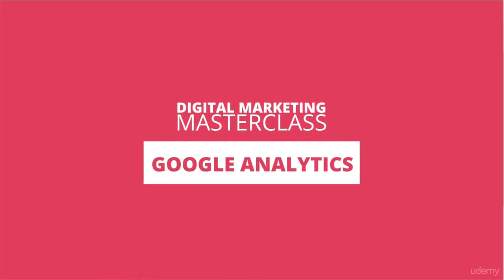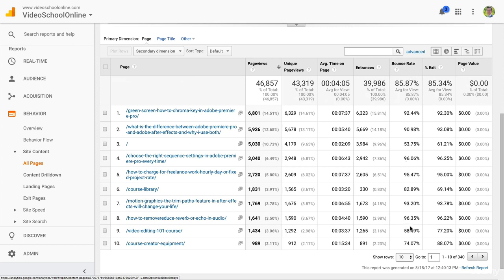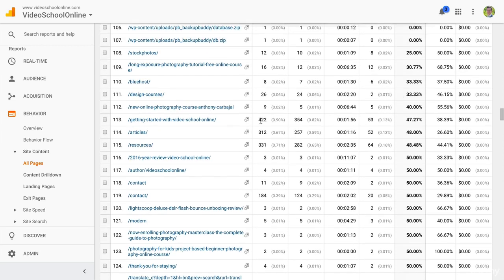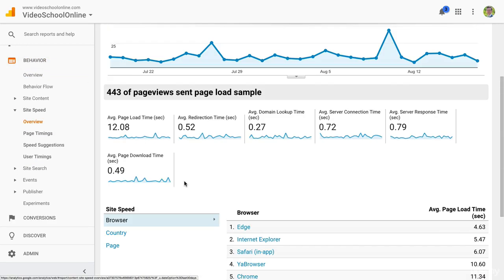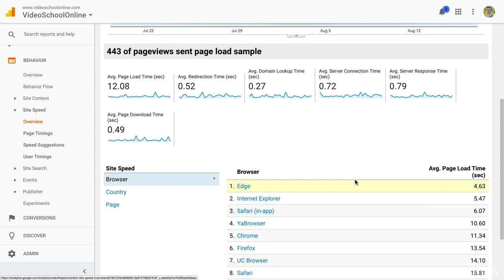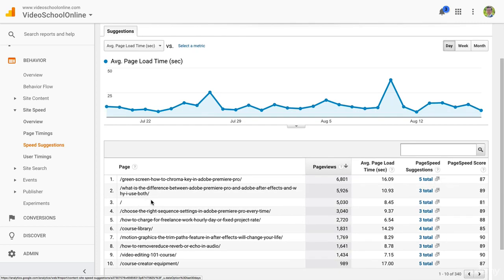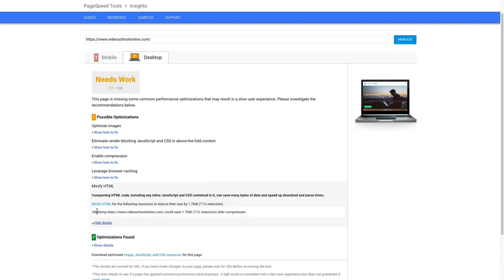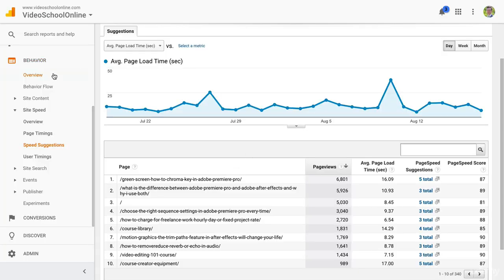178 User Behavior and Site Speed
Another quick stop I want you to look at is under behavior site content If you click on all pages you can see what people are doing from those specific pages but in sort of an easier way you can get some of this data from the behavioral flowcharts and the heat maps.